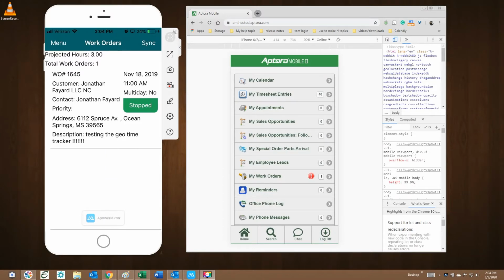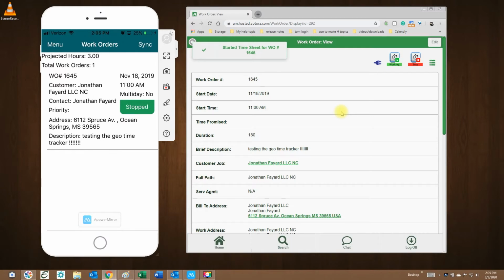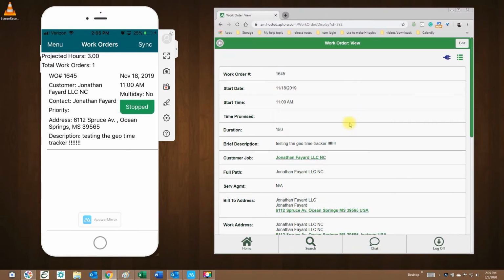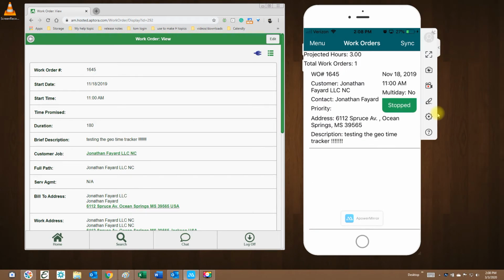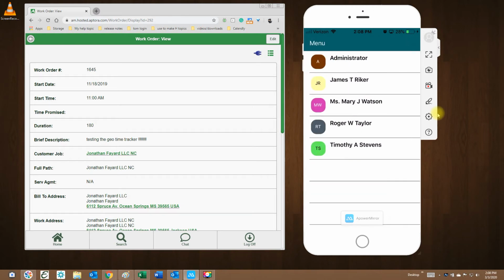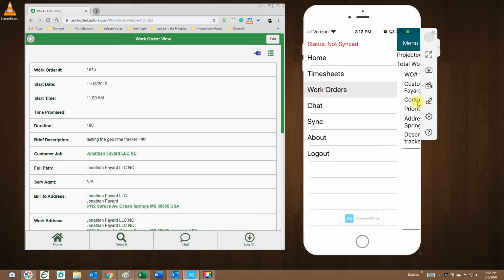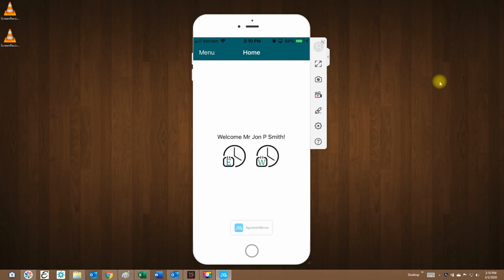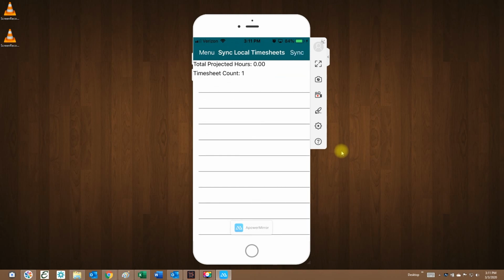Aptora's Geo Time Tracker App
Aptora’s new Geo Time Tracker™ is the lightweight, simple to use time clock app you have been waiting for. If you need simple time clock capability, but don’t want to deal with the hassles and quirks of third-party software, then Geo Time Tracker is for you. This inexpensive app is so simple to use, it requires no explanation. Your employees will be able to clock in and out in seconds and that information will be available in Total Office Manager for simple payroll processing.